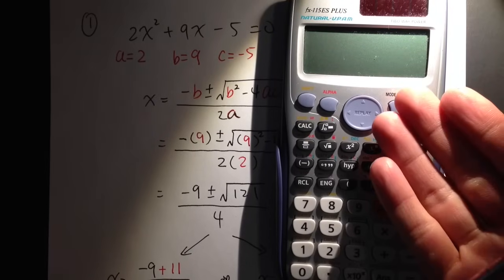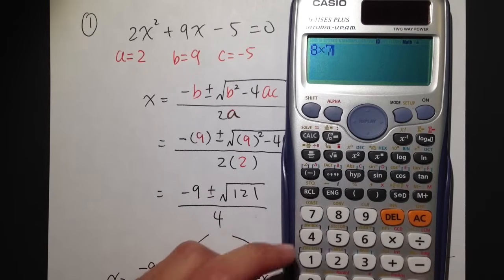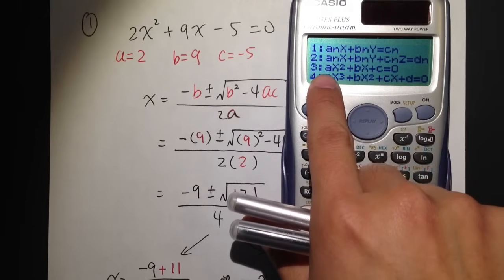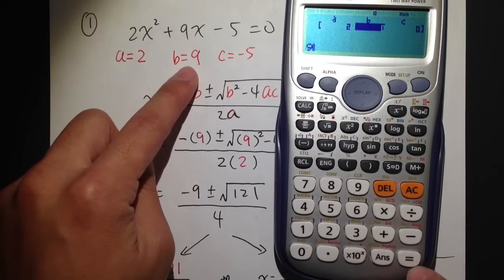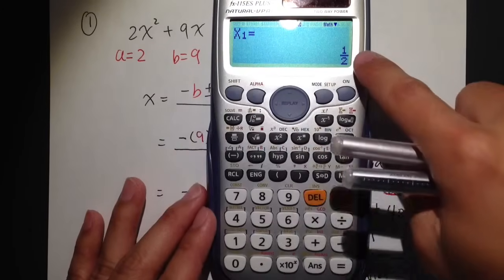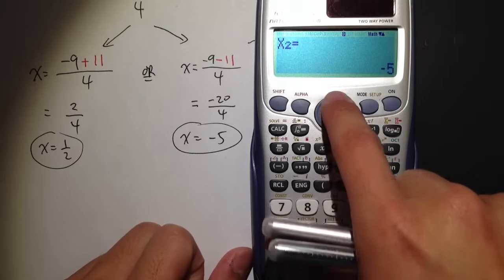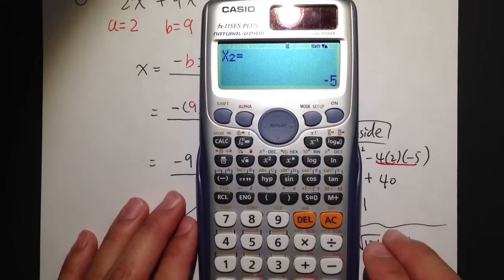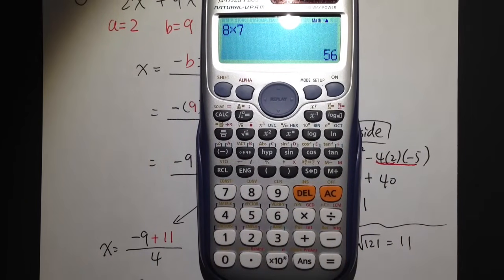Quadratic Formula w/ calculator Casio fx 115 es plus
Solving a quadratic equation using the quadratic formula on the Casio fx 115 es plus calculuator
FE exam prep! FE exam secret weapon!